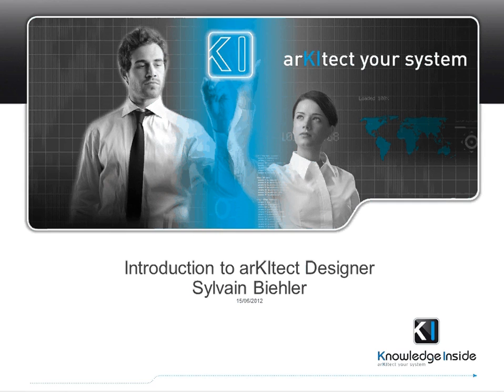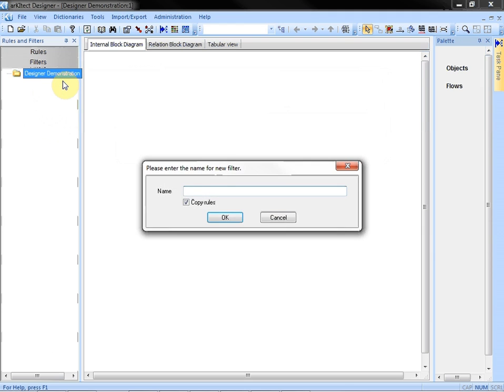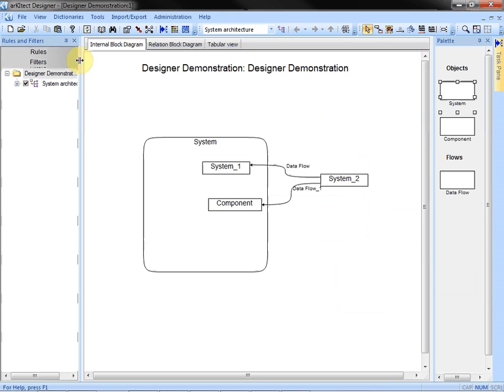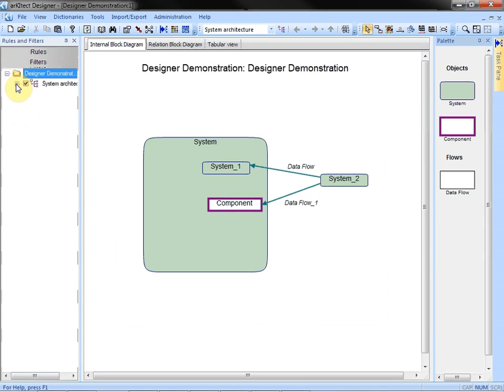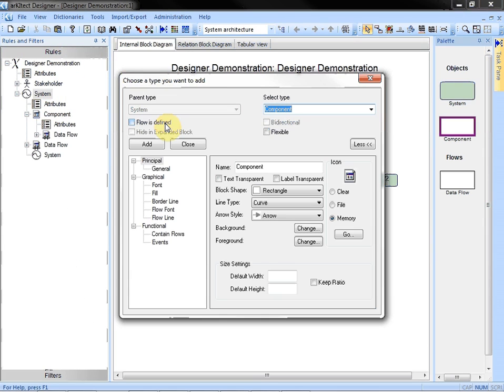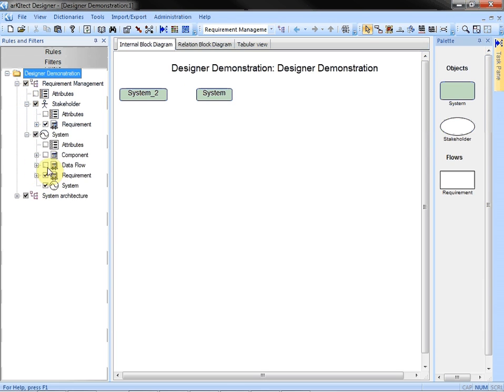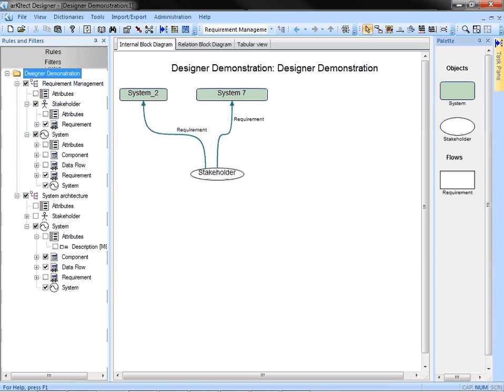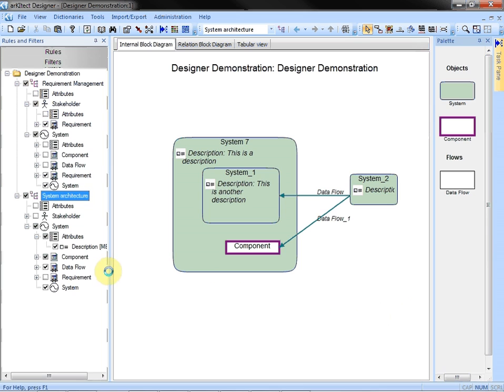arKItect Designer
Discover the main features of arKItect tool, for graphical modeling of complex systems